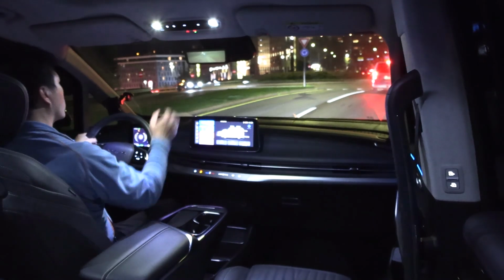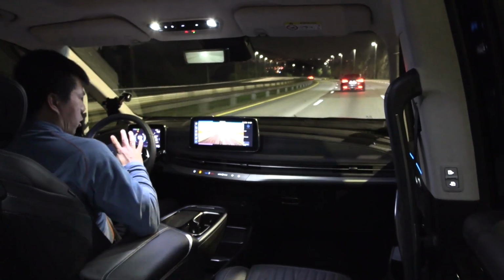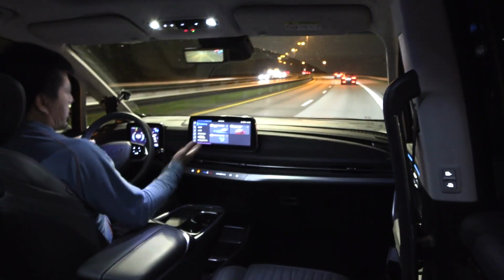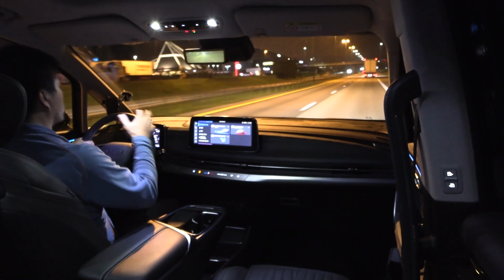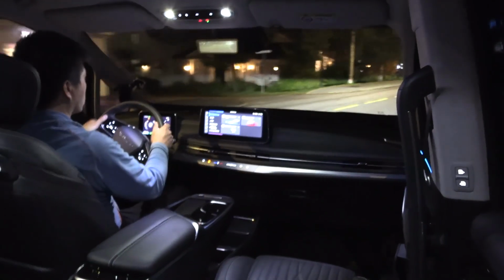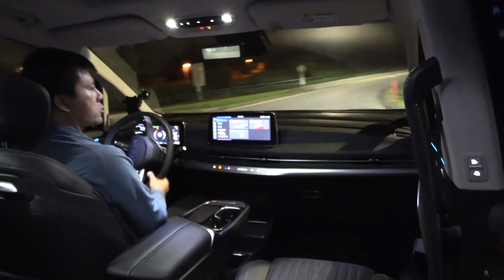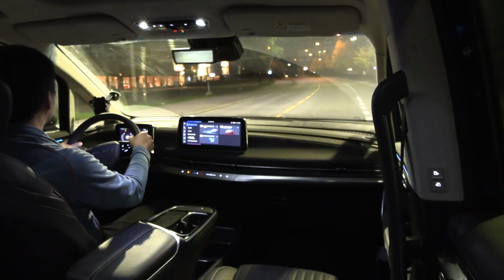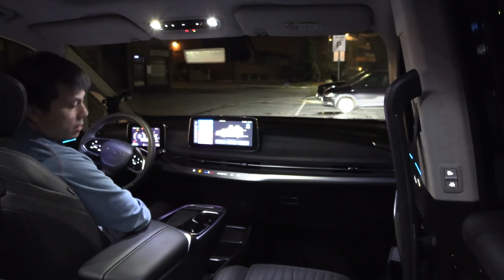Maxus Mifa 9 driving impressions and summary